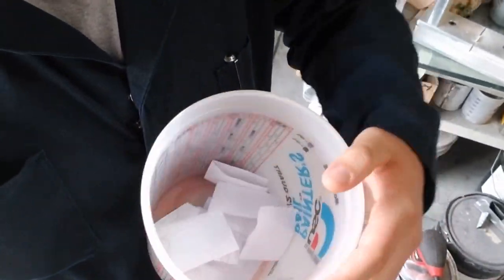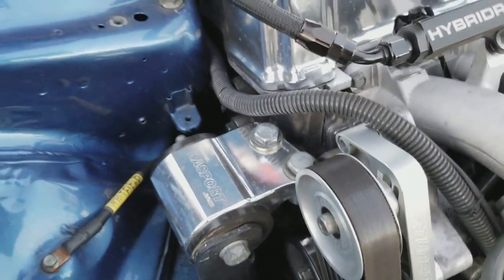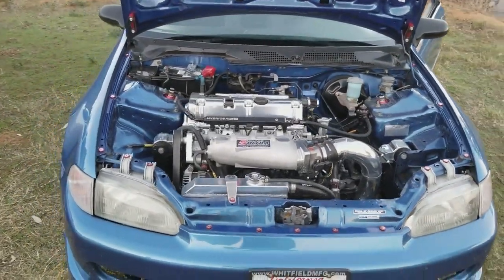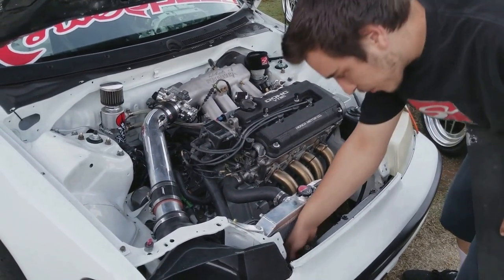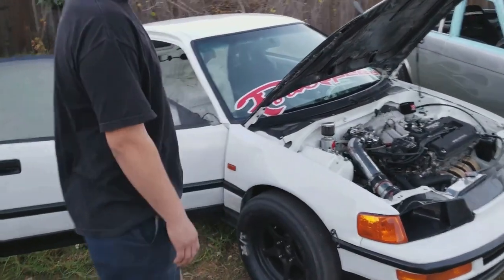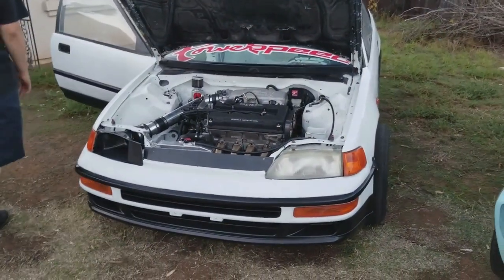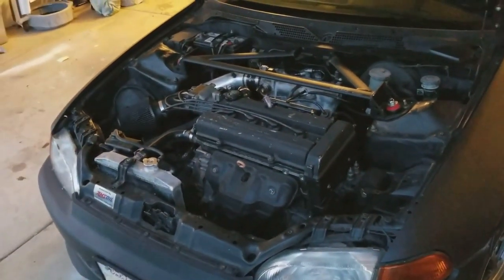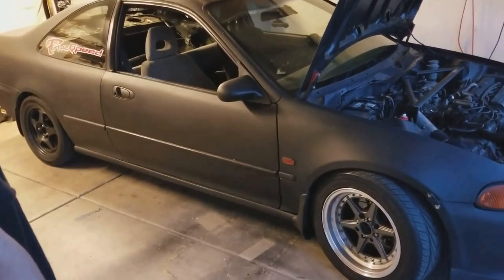The Powerspeed line-up! K24 hatch, B20v CRX, SR20det 510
Today on powerspeed garage we are going to be taking a look at a few cars that are a part of the team! We go over our mods, ETs, and future plans. first up we look at my '93 Honda Civic hatchback. We swapped in a k24a from hmo (hmotorsonline) and added a few simple mods to produce 220 hp and 180 ft/lbs at the wheels. we give a small feauture and review on some of our modifications, including skunk2 ultra intake manifold, throttle body, and mega power exhaust. ktuned tsx shifter. hasport motor mounts. wilwood brakes.  next we go over Dylan's '88 Honda CRX. He has a B20v set up and produces 220 hp and 160 ft/lbs at the wheels. and we talk about our Datsun 510 project car! it has a sr20det swap and we are very excited to get to work on this one! we are missing a couple of our cars and we cant wait to show you guys everything else in the line-up!